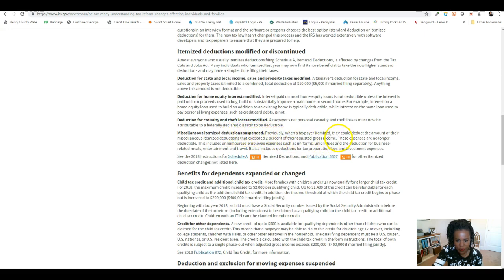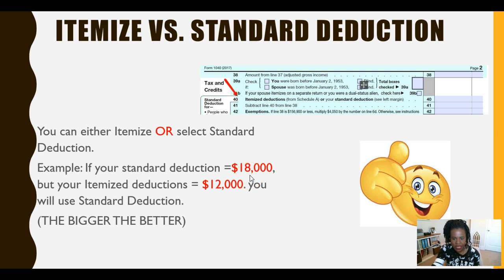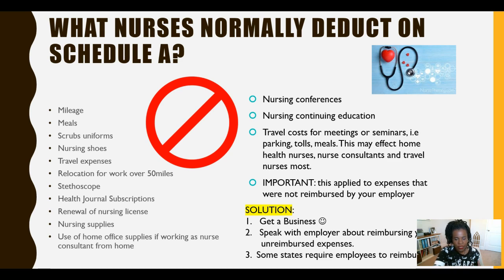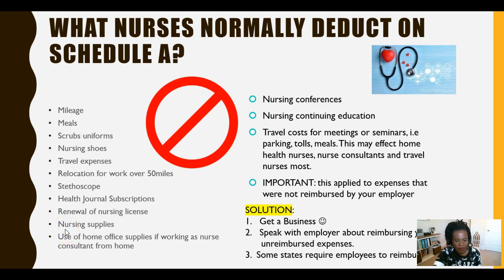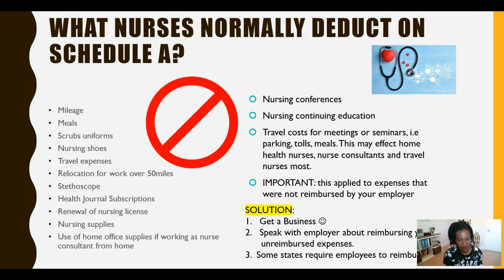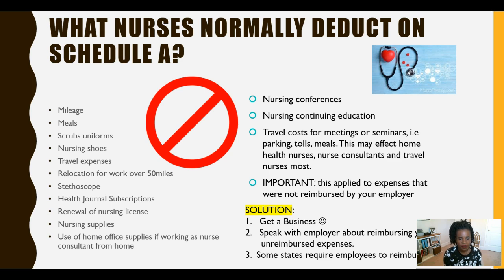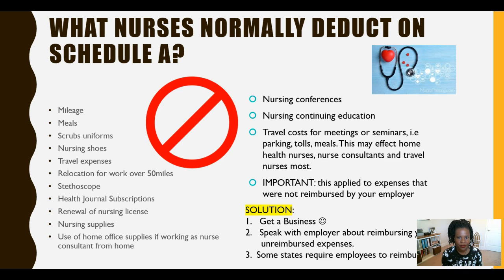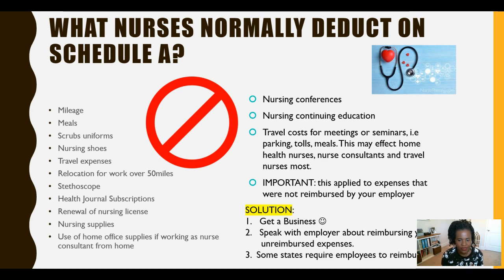What Nurses Can REALLY Deduct on their 2019 Taxes? The Truth Revealed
- What Nursing Expenses Can you REALLY Deduct on your 2019 Taxes?

Nurses have previously been able to write off all kinds of expenses such as their scrubs, meals, travel expenses etc. However under the new Tax Cuts and Jobs Act put n place in 2018 these deductions are no longer allowed up until 2025 as far as we know. Check out this video to learn the possible solution to this change.